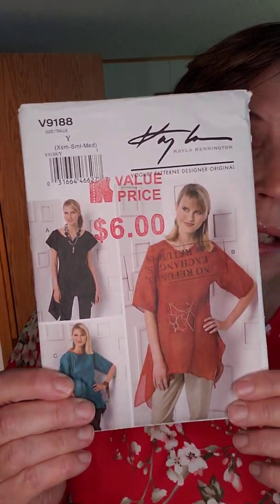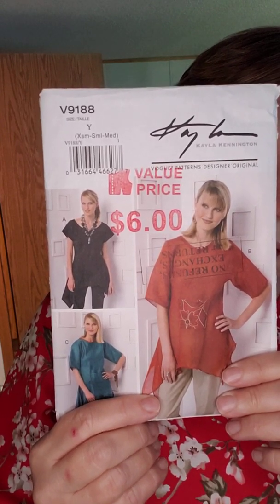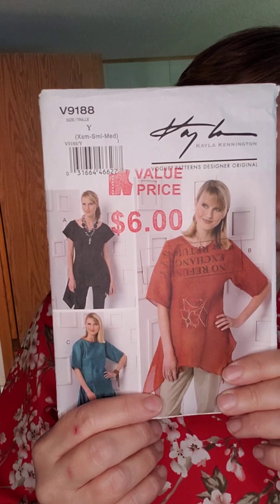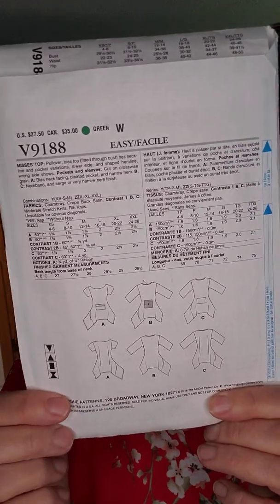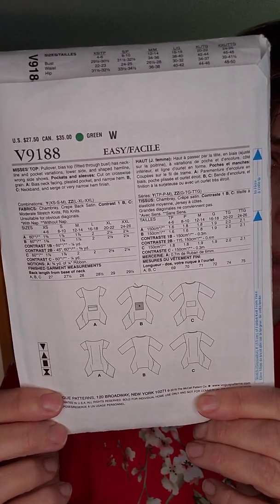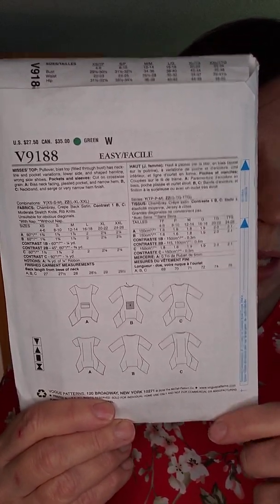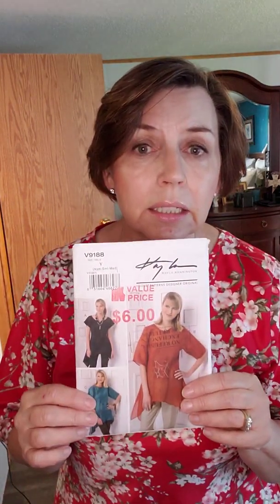Day 6 of 365 Sewing Makes Challenge by Murr-made Designs with Alice Murray.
A cute little red top that I wore to watch an amazing performance. Do you love dance as much as I do?

This Garment's Story:
I made this top to go with me dear friend to see her daughter Meghann Michalsky's production called "In Tandem" in Calgary, Alberta. It was excellent. Meghann is a professional dancer and choreographer and the winner of the RBC 2019 Emerging Artist Award.

Fabric and Pattern
Vogue Pattern 9188, A designer original pattern by Kayla Kennington. A 2016 release. I made it out of a red silky polyester woven with white flowers on it. The fabric is from Fabricland. The pattern says that it can be made from a woven or a knit. I styled it with white skinny jeans and red shoes...everyone should have a pair of red shoes

Construction
This shirt is very beginner friendly. You cut the front and back on the bias with the fabric flat. I put on 3/4 length sleeves. It is finished with a handkerchief hem and self-made bias binding.

Fit and Sizing
It has two fish-eye darts in the back to help the silhouette of this top. The pattern comes in two sizes; XSM-med and L-XXL. I made my version in medium.

Final Word
This is a very beginner friendly pattern and went together easily. I don't even think I pulled out my seam ripper once! I love that in sewing, we can make handmade things for special occasions and not just everyday. If I had any advice to give to other beginners, it would be to make sure you check the final measurements if you are making this from a woven. There are no closures on this garment, so if it fits too snuggly, it might be tricky to get on

The Grateful Thread
Just to add a bit more gratitude in the world, tell me below in the comments what you are thankful for. Today, I am thankful for YOU.  Your love, support and cheerleading is everything! Thank you.

Alice

DIY Wardrobe
How to Sew
Basic Shirt Pattern
Easy Sewing
MeMadeMay
Best Shirt Pattern
How to Make Clothes
Easy Sewing Pattern
Shirt Patterns
Simple Sewing Projects
Garment Sewing
Garment Construction
Handmade
Made from scratch Apparel